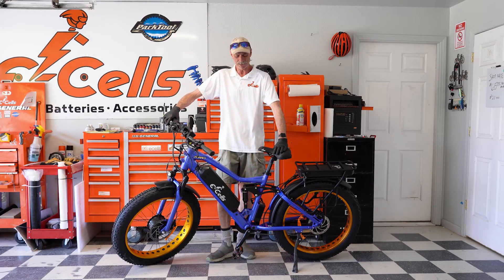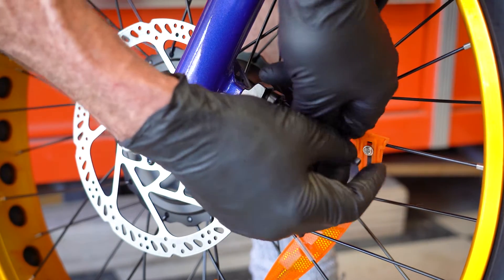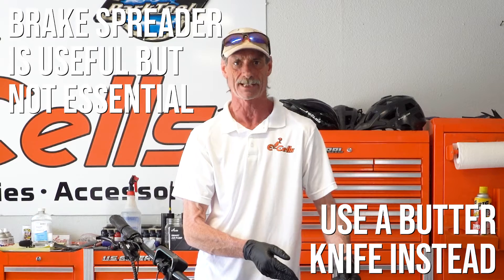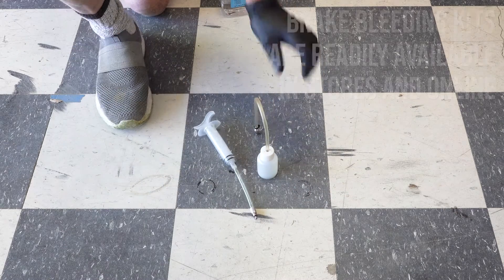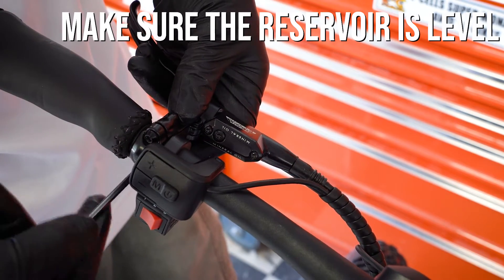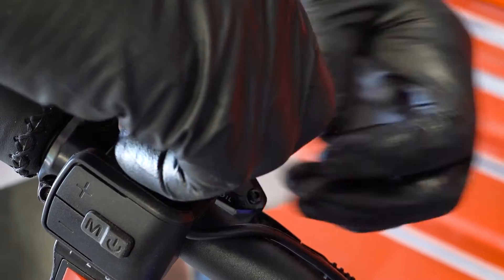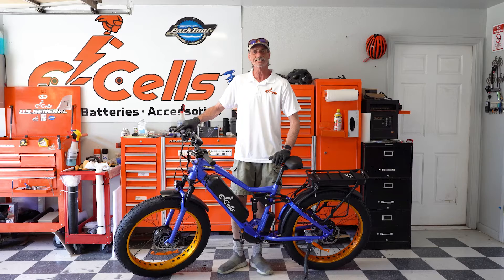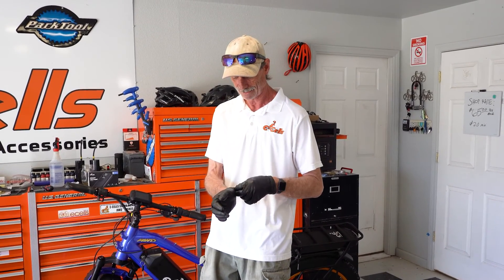E-CELLS COMPLETE GUIDE TO BRAKE MAINTENANCE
Everything you need to know about proper brake maintenance. Gator, ECELLS lead technician, explains

0:00 Intro
0:23 Types of brakes
1:09 Procedure overview
2:19 Replacing brake pads
5:29 Aligning the brakes
6:51 Bleeding the brakes
15:22 Bedding the brakes
17:08 Summary